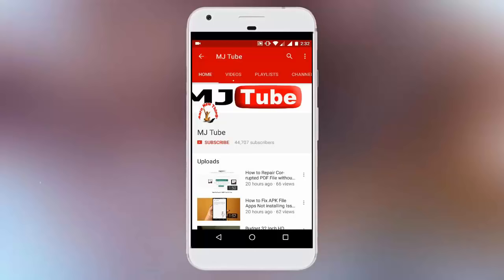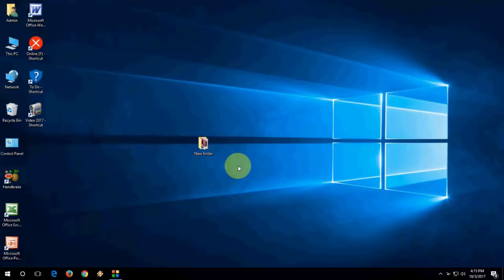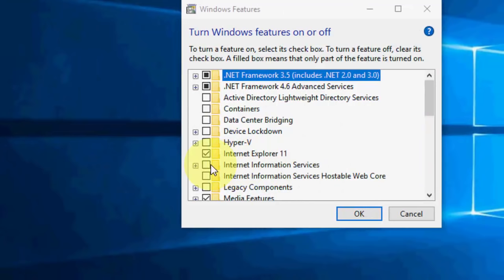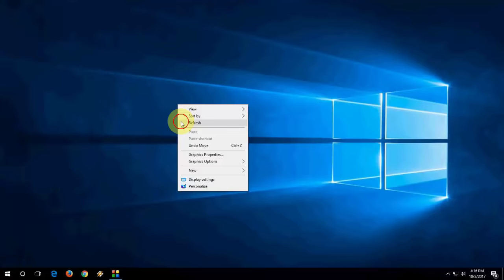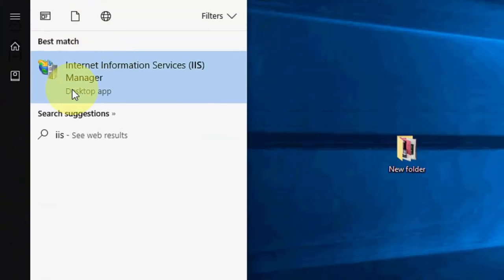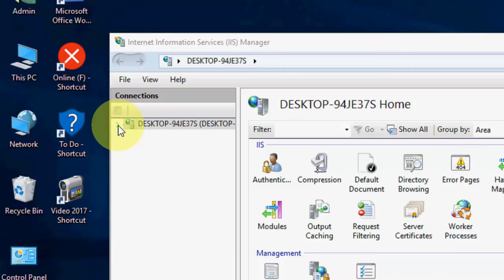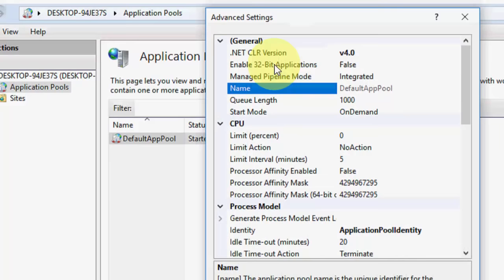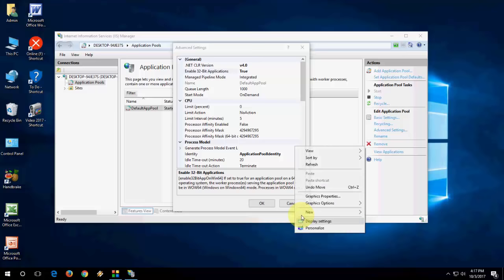How to Install 32-bit Program & Apps In 64-bit Windows PC 10/8/7